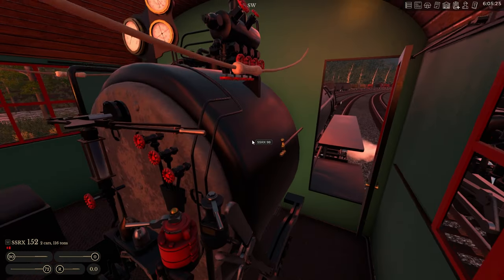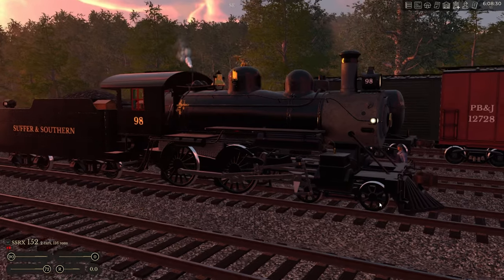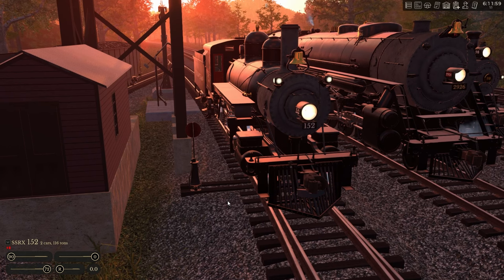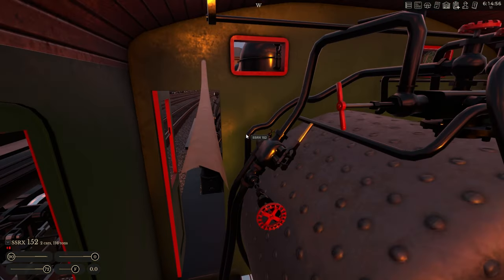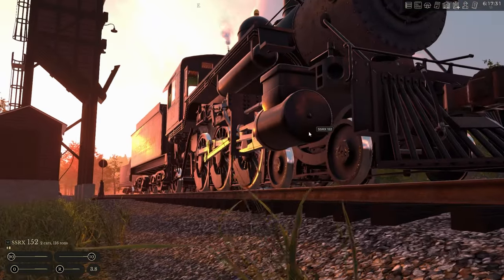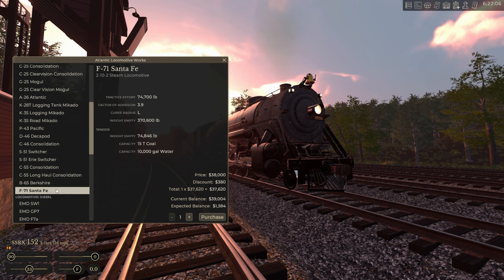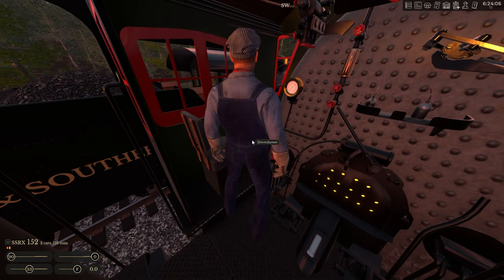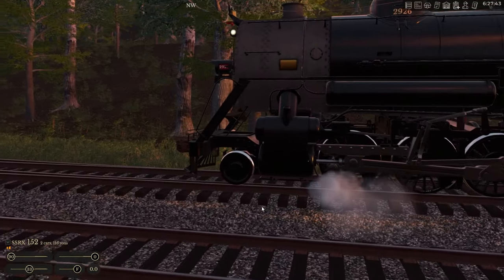New Locomotive Showcase in RAILROADER!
@AngryRagtimer, @Zimmzamm, and @Midland1072Productions check out the three new locomotives in Railroader and give their honest review!